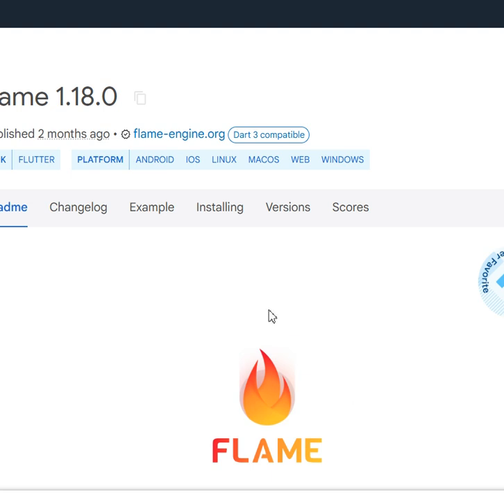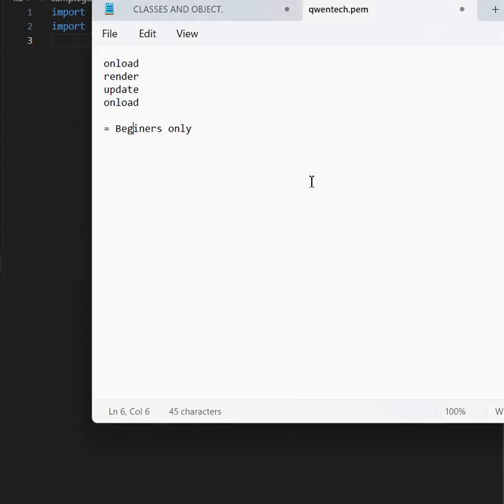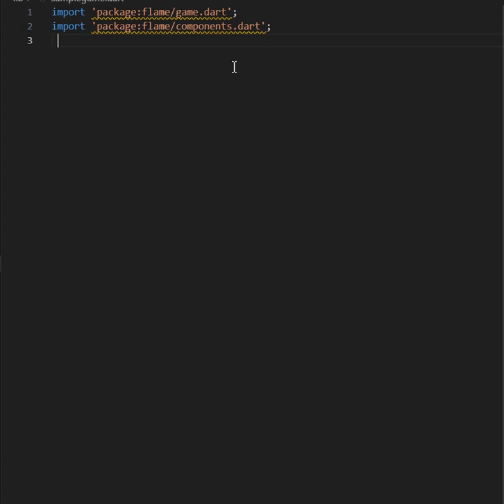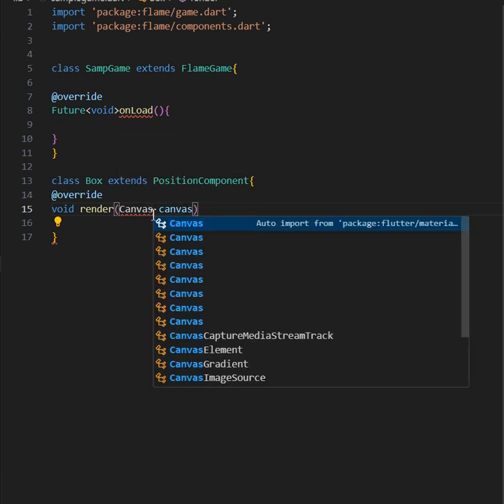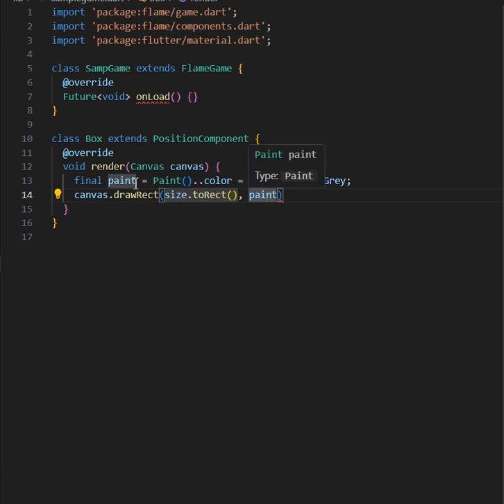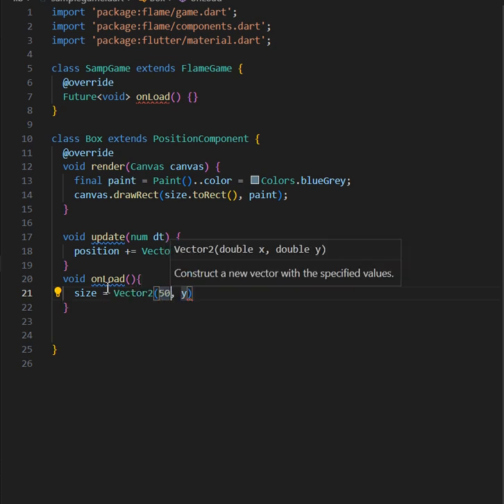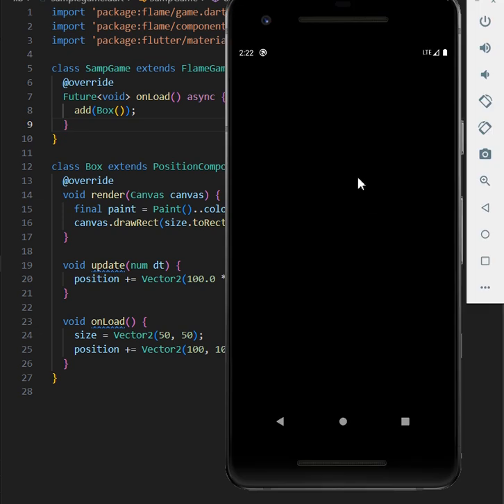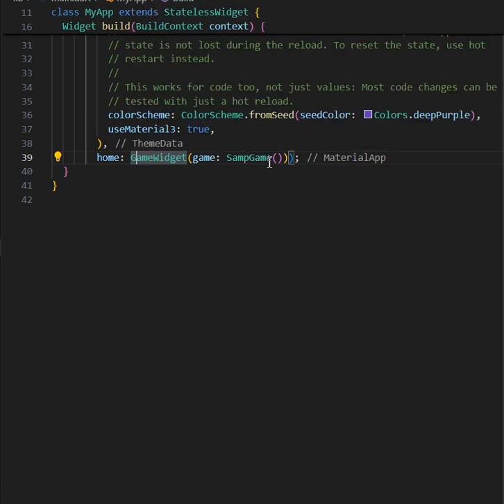📱 Flutter Flame tutorial pt1 | Make awesome 2D games in FLUTTER